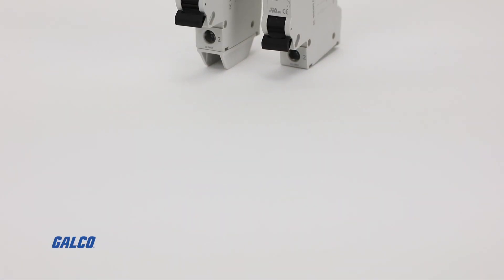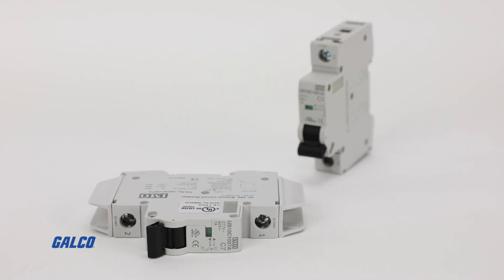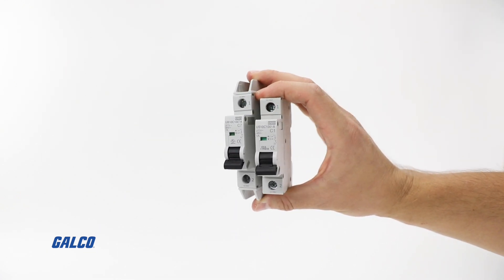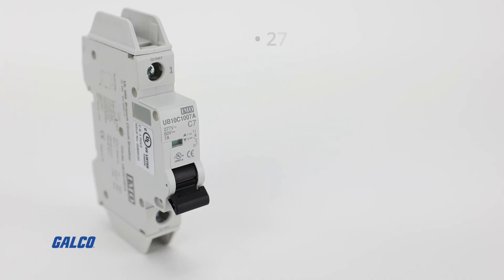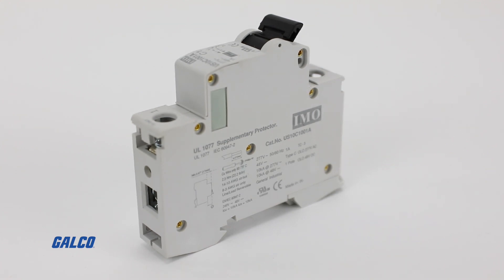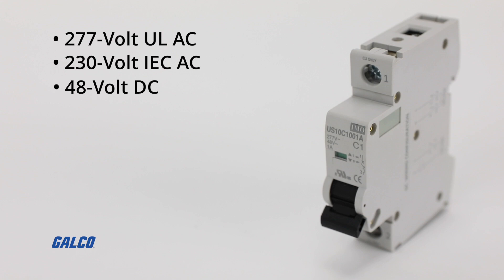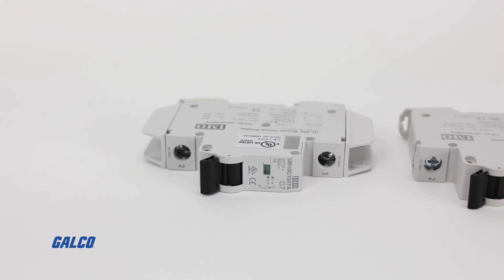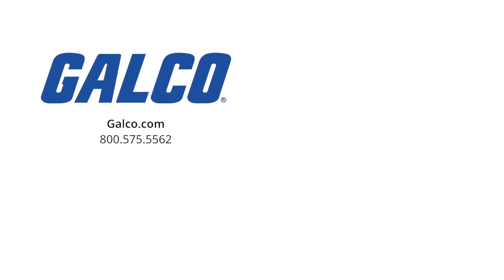IMO Automation Single-Pole Miniature Circuit Breakers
The UB10 and US10 Series of Single-Pole Miniature Circuit Breakers from IMO Automation are designed for protection of electronic components against overload and short circuits. They are also rated from 0.5 to 63 amps, can be DIN Rail mounted, and are ten-thousand-amp short circuit rated.
In addition to their circuit dependability, IMO Automation’s single-pole miniature circuit breakers are ideal for hard-to-fit, smaller spaces where reliable, low-power protection is required.
The UB10 Series are UL 489 Listed and are best suited for branch circuit device protection. They provide 277-volt UL AC, 230-volt IEC AC, and 48-volt DC service.
The US10 Series are UL 1077 Listed and are designed for supplementary device protection. They provide 277-volt UL AC, 230-volt IEC AC, and 48-volt DC service.
Both series are RoHS compliant, provide thermo-magnetic overcurrent protection, and are available in B, C, and D type tripping curve options, giving you durable, and compact overload and short circuit protection where space is limited.
For more information on the UB10 and US10 Series of Single-pole Miniature Circuit Breakers from IMO Automation, visit us at Galco.com.